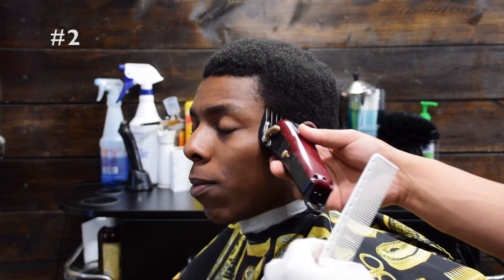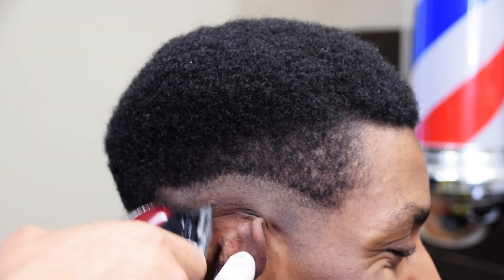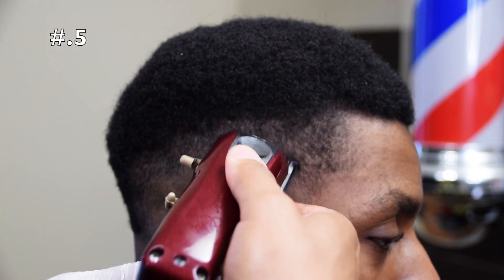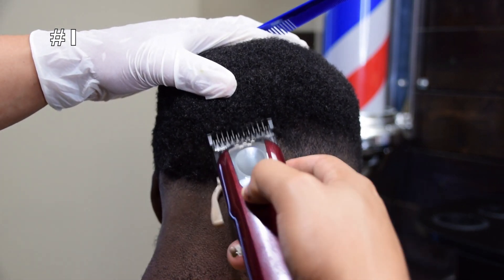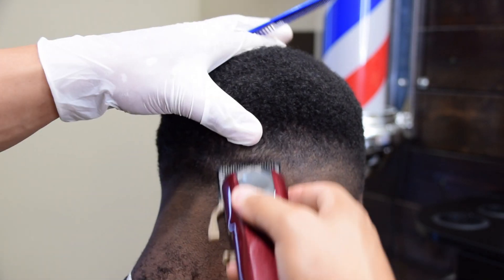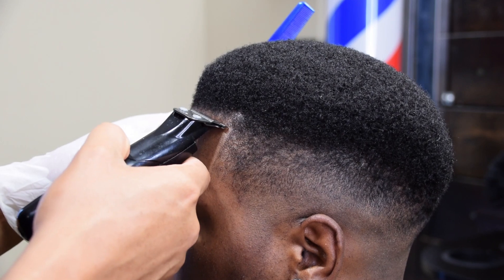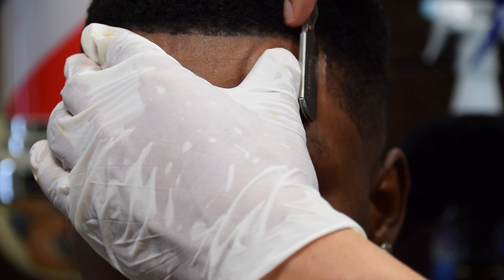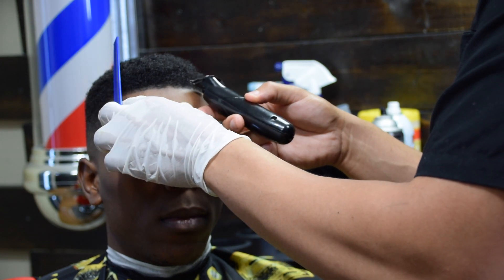DROP FADE W/ DESIGN | STEP BY STEP TUTORIAL | BARBER STYLE DIRECTORY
Shop the Barber Style Directory Amazon store for your barber supplies:

In this video I demonstrate a drop fade w/ design haircut tutorial that is step by step.  This is an in depth drop fade tutorial that's explained step by step. If you are a beginner, this ultimate mid fade haircut tutorial will show you the necessary steps in order to achieve this drop fade look.

Welcome to DueTT’s Barber Style Directory.  This channel will be bringing you haircut tutorials on all of the latest and trending hairstyles.  Our videos will especially be helpful for beginner barbers, or anyone looking to learn how to cut different hairstyles.

Head over to our website to check out our directory of hairstyles, blogs, and tutorials!